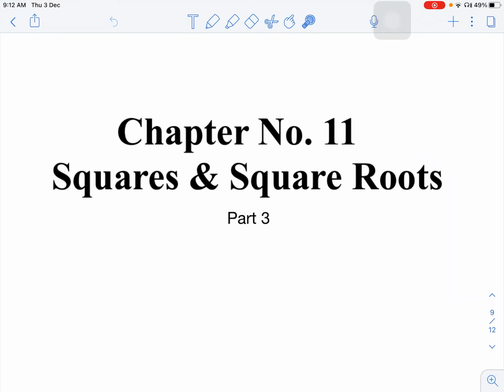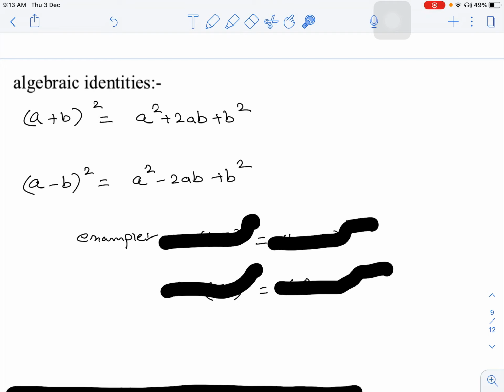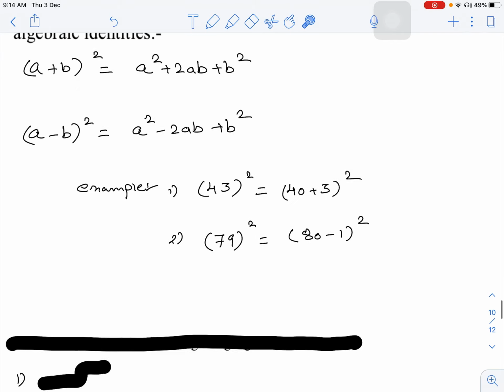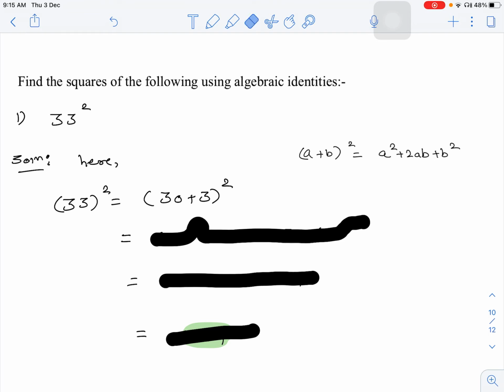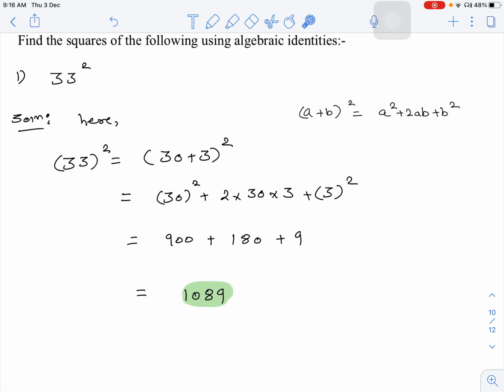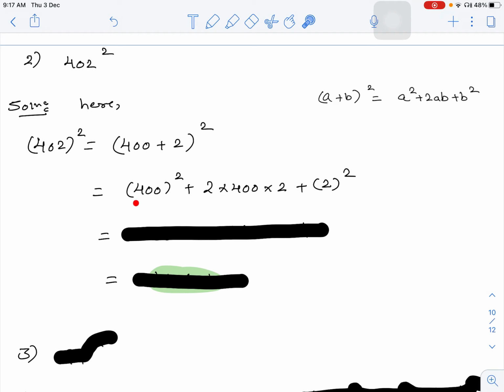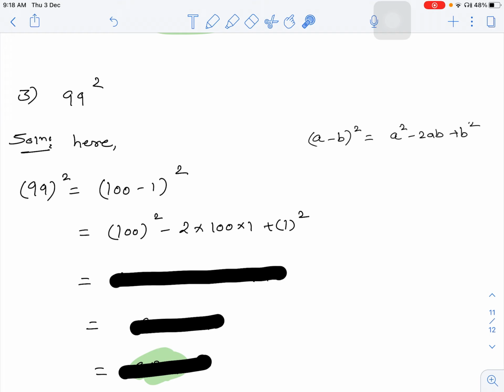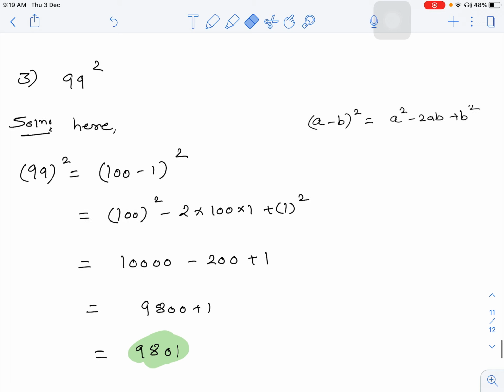Squares and Square Roots - CBSE - Class 8 - Maths - Part 3